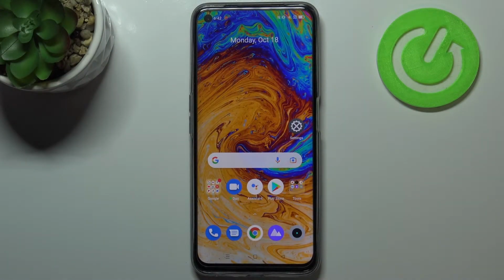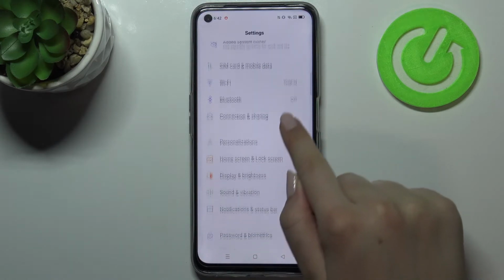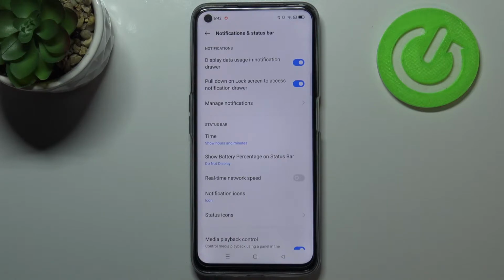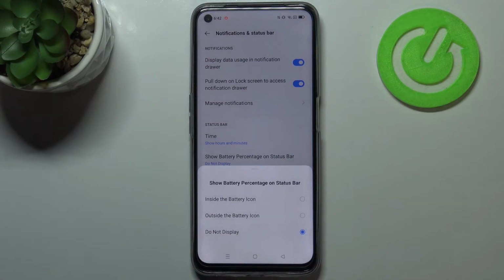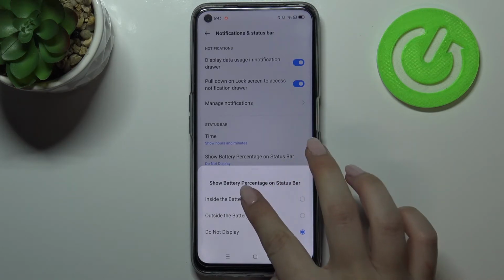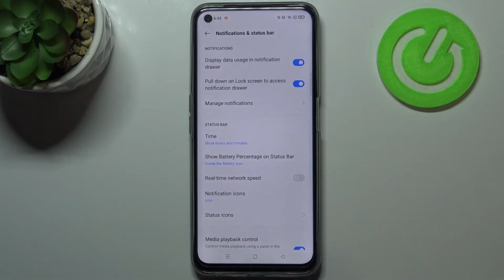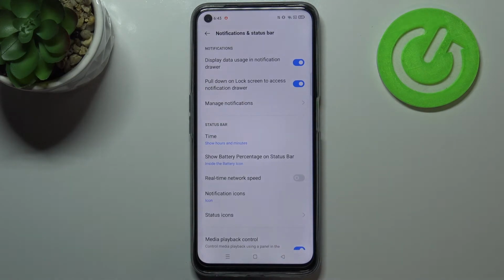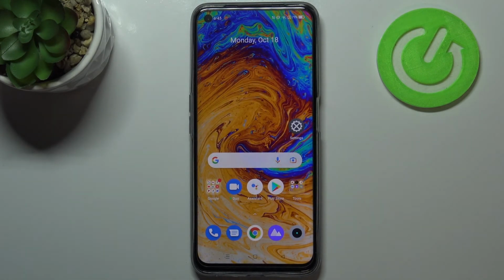How to Enable Battery Percentage on REALME 8I – Show Battery Level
Learn more information about REALME 8I:
Hi there! In today’s video we’re going to show you how you can enable battery percentage on your REALME 8I. This operation will allow you to see your current battery charge in percent in the upper bar all the time. So if you wish to always have information about your current battery charge, all you need to do is just watch this short video to the end, follow the instructions described by our specialist, and try to perform this operation yourself on your REALME 8I.